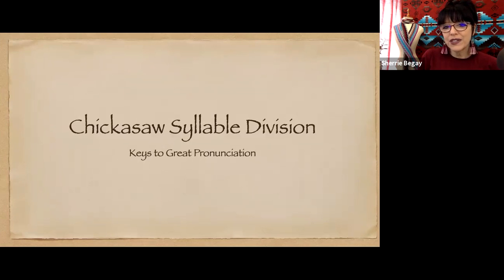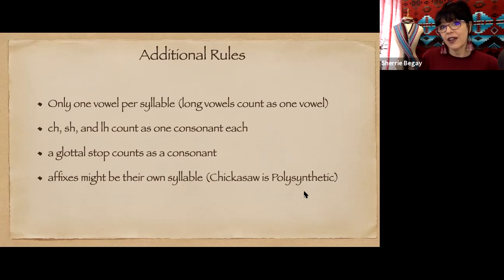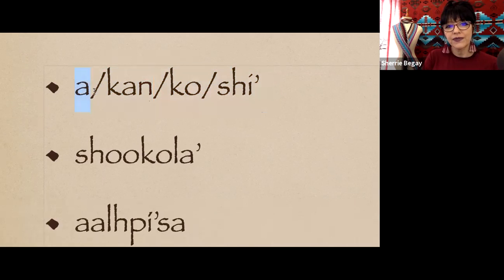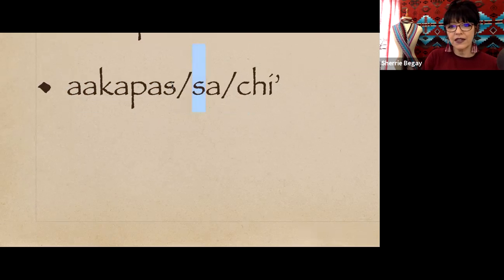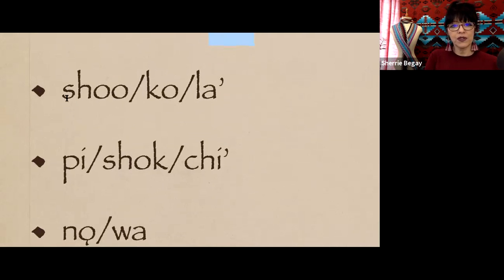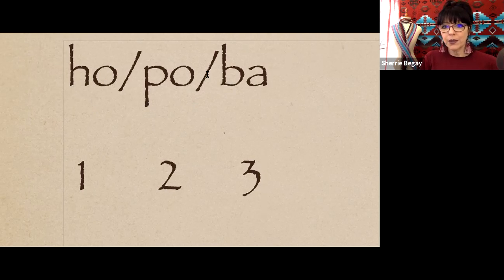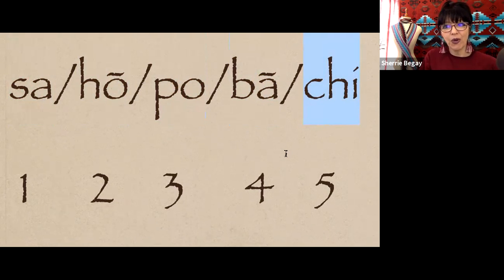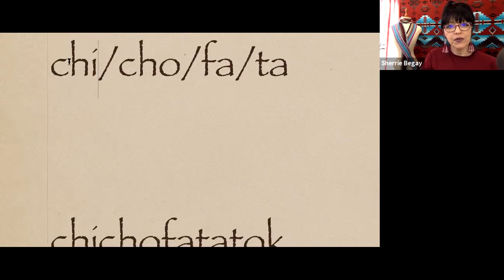Chickasaw Syllable Division: Keys to Pronunciation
In this video, learn to improve pronunciation through syllable division.

Get all the latest news on upcoming classes, new releases, and more, at the following

Want the inside scoop on how to say Chickasaw words? Get My Quick Start Guide for Free, of My Top 7 Tips for Pronouncing Chickasaw Words with Confidence and Greater Accuracy! Download Your Free Copy Today!